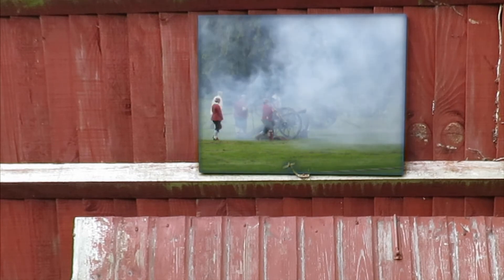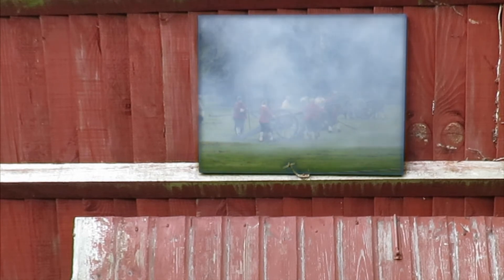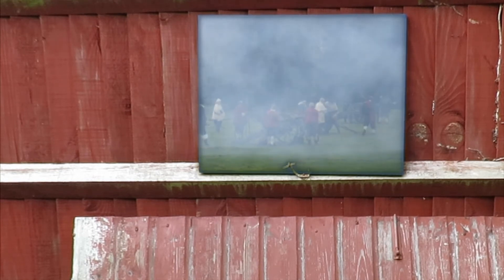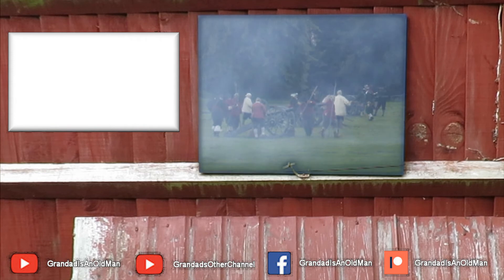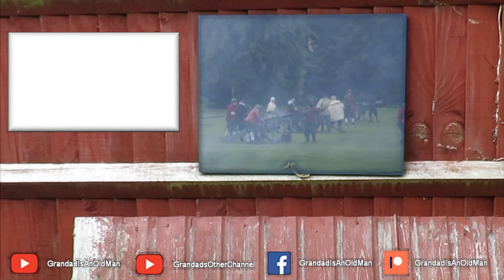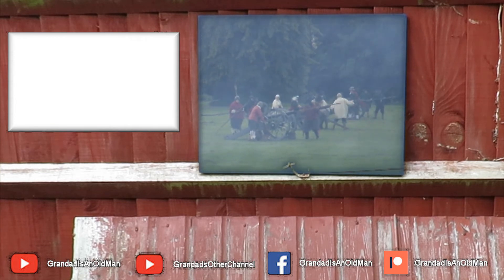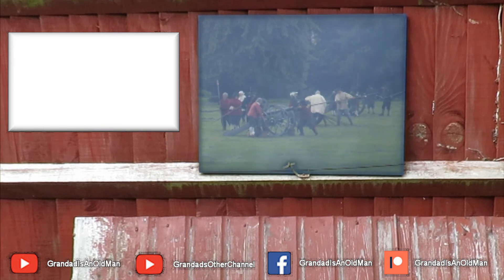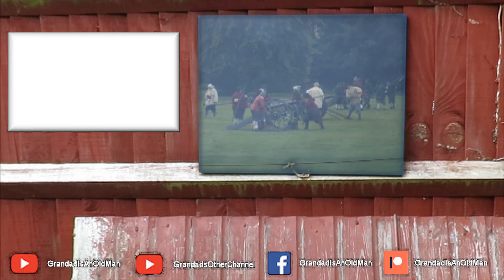Looking through the fence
Looking through the fence - playing around with (testing) my latest blue screen for chroma key effects.